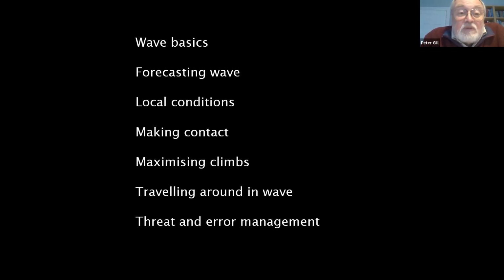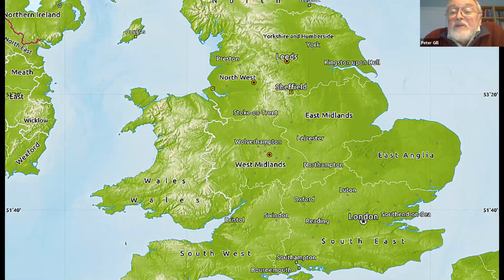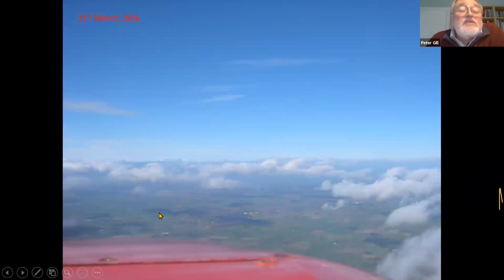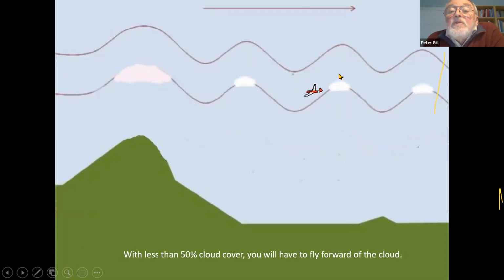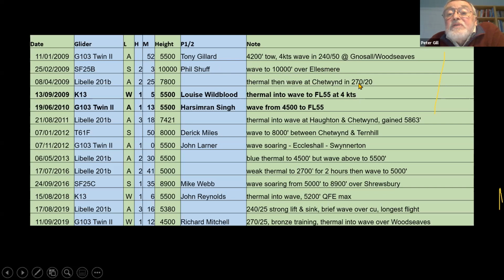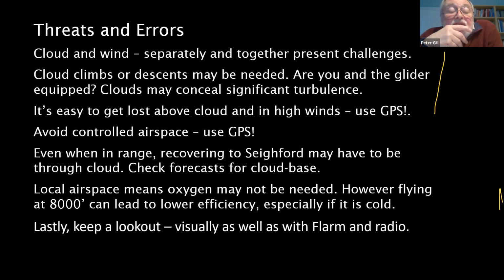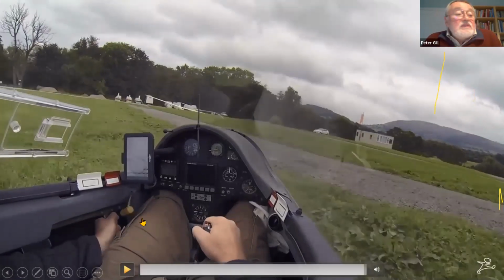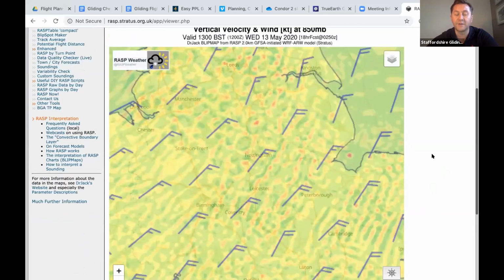Staffordshire Gliding Club Zoom Talk by Peter Gill - Wave Flying at Seighford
The fourth in a series of weekly online zoom talks by Staffordshire Gliding Club members during the Covid-19 lockdown, Peter Gill talks about Wave Flying at Seighford.